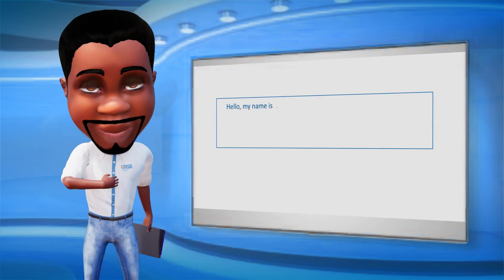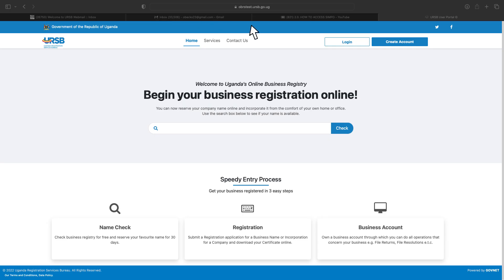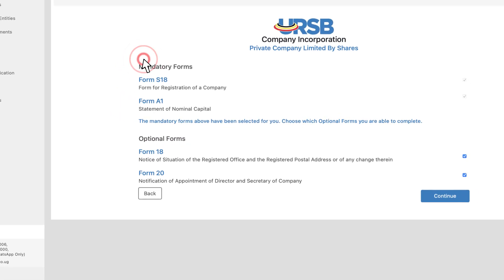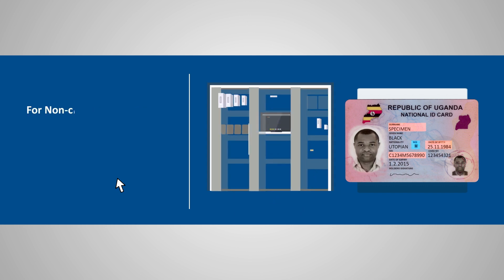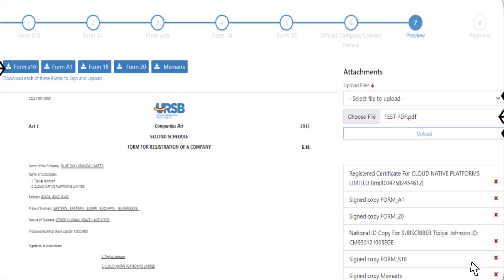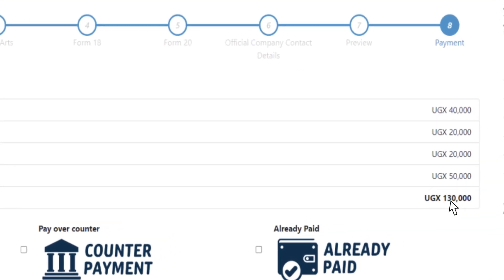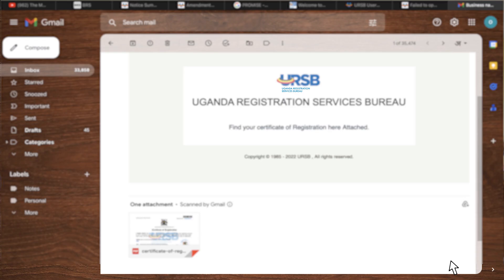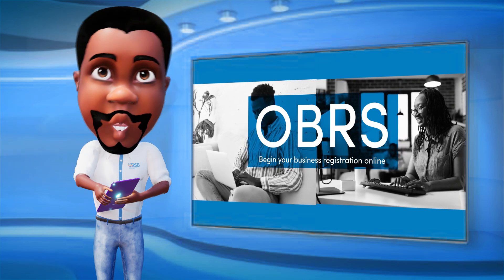6.0. HOW TO REGISTER A COMPANY ON OBRS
How to register a company on  OBRS

To register a company:

1. Login to the OBRS platform via your created individual account.

2. From the left side menu, click “Start”.

3. Click “Incorporate Company” to incorporate a company.

4. Identify a reservation from the list, click the “Register” button in the Action column to Register

5. Follow the prompts to fill in both the optional forms and mandatory company forms.

6. Please note that the system auto-fills the fields; Company Name, Nature of Business and Subtype that were earlier entered at Name Reservation application stage

7. Please note that for Ugandan Business Owners, the system validates the NIN, and the NIN  returns Name, Date of Birth and Gender

While

For Non-citizens Business Owners, the system requires a Passport/ Alien ID No.

9. Check the Statutory Declaration checkbox and click “Save and Continue” to proceed with the Company Registration Application and a preview of the application you are about to register will pop up.

10. Click the “Download” button above the Forms’ preview to download or print copies for signing.

11. After signing, upload signed copies of the forms by clicking choose file to select the files and the upload button to upload them

12. Select the preferred mode of payment from the provided options and effect the payment

13. Click “Submit Application” to complete the application then a tracking number will be issued on screen and via email of the applicant.

14. The registry will thereafter review and either approve or reject the application within a specified period

15. Once the application is approved or queried the applicant instantly receives an email notification containing the relevant attachments via their official business account email

16. Furthermore the client will be sent a business account  activation link via their their official business account email

17. This will be used to set a password and log into your business account